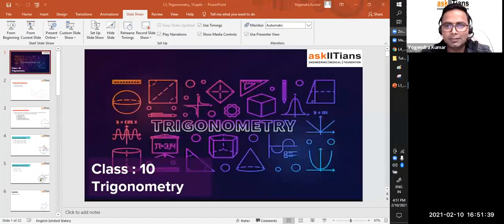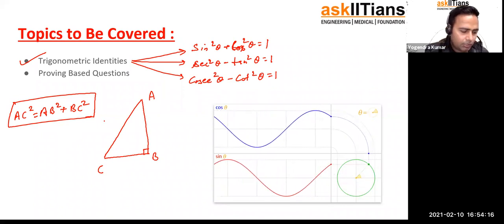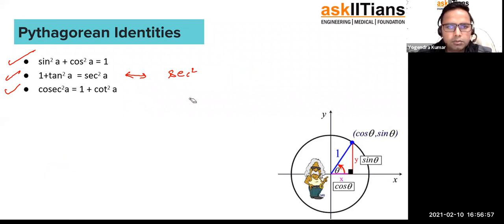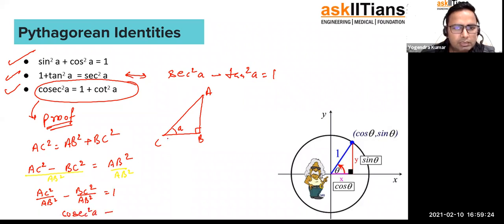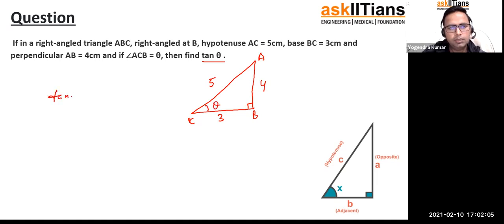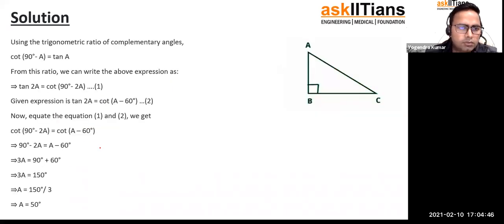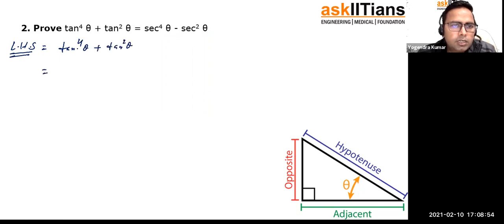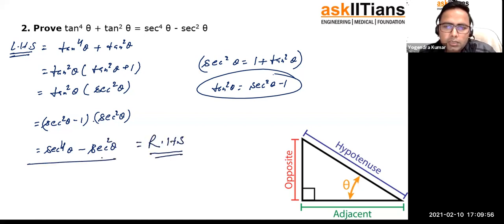Trigonometric Identities|Lecture-3|Trigonometry|Maths|Grade-10|JEE|NEET|Olympiads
🌟 Introducing AskIITians YouTube Channel Playlist for Class 10th Math - Trigonometry🌟

Yogendra sir has explained Trigonometry | Trigonometric Identities
Proving Based Questions
For more information on force and pressure, refer to our revision notes on Class 10th Math